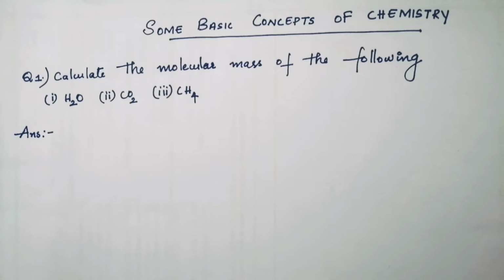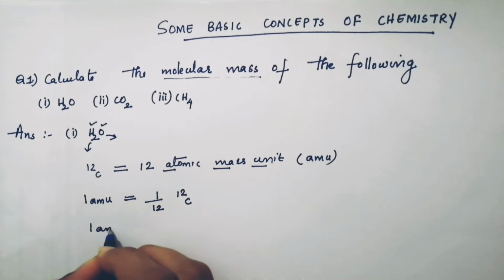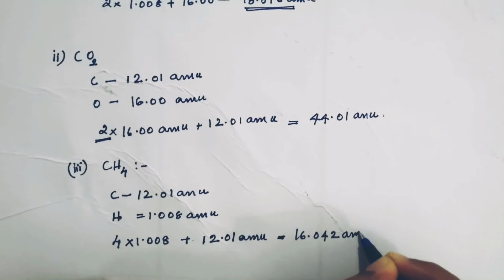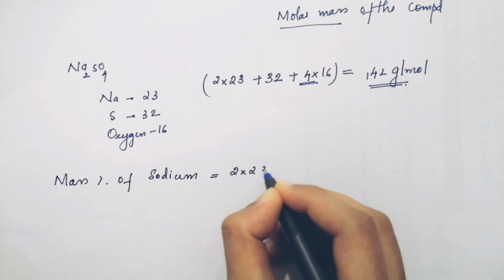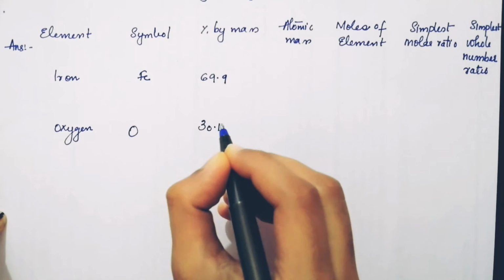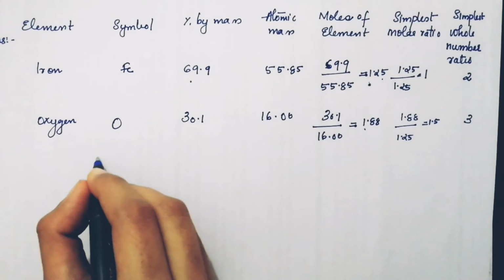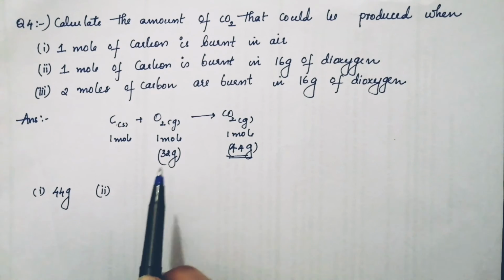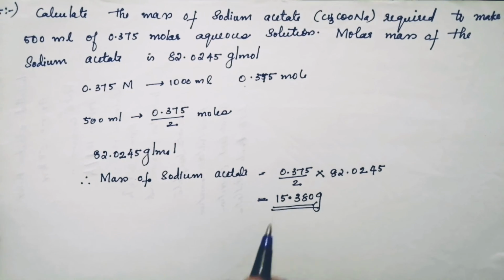CHEMISTRY CLASS 11|SOME BASIC CONCEPTS OF CHEMISTRY| NCERT SOLUTIONS|PART 1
Hey all, 3 DIMENSIONS is here with another informative video. In this video we discuss about the NCERT solutions of chemistry Class 11, chapter: Some Basic concepts of chemistry.